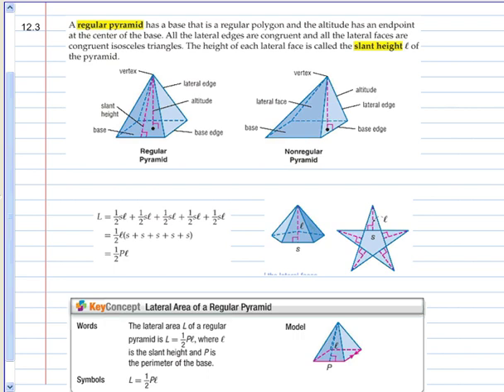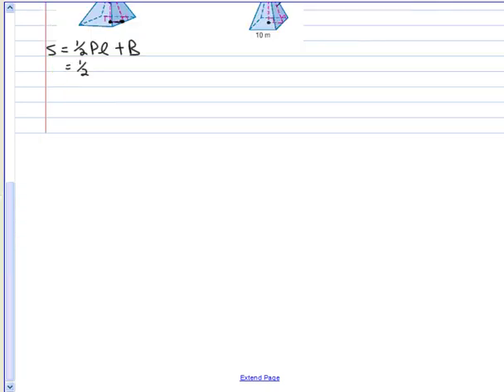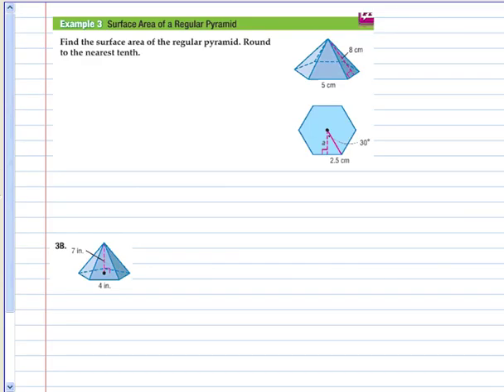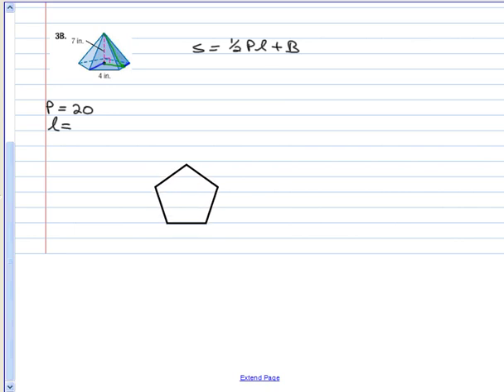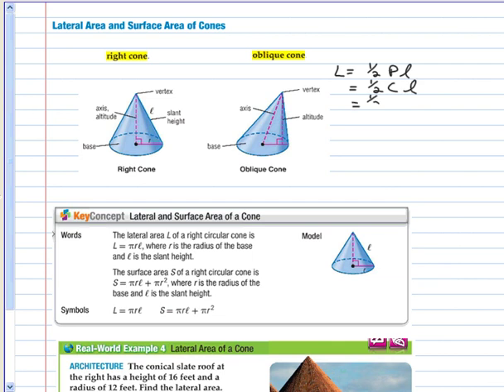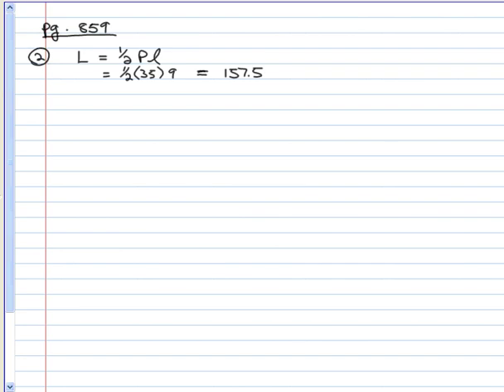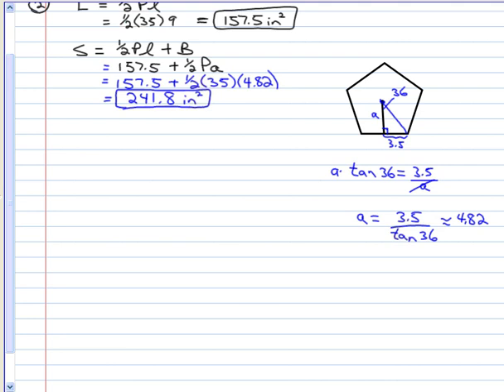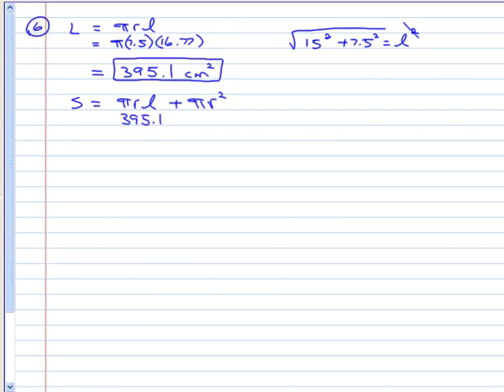Geometry 12.3 Pyramids and Cones